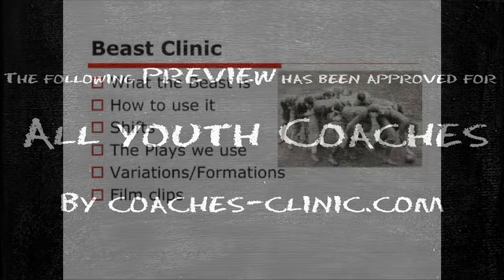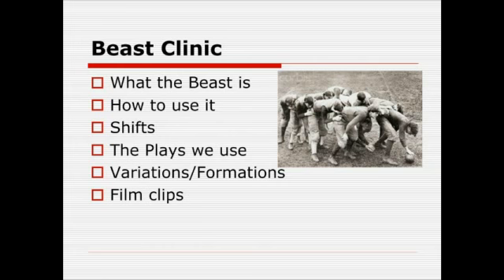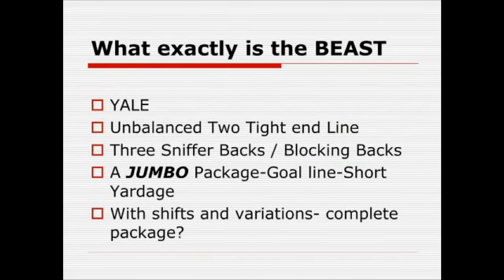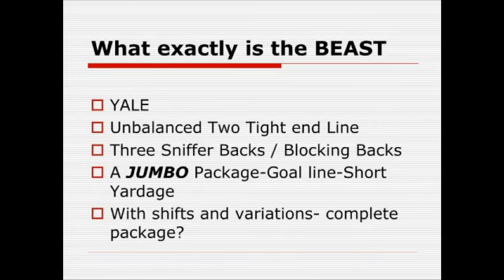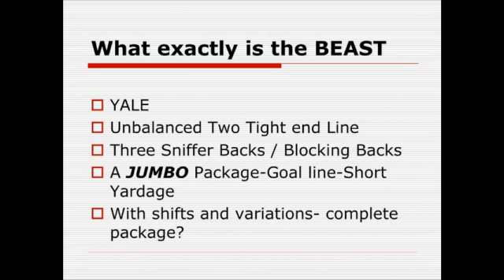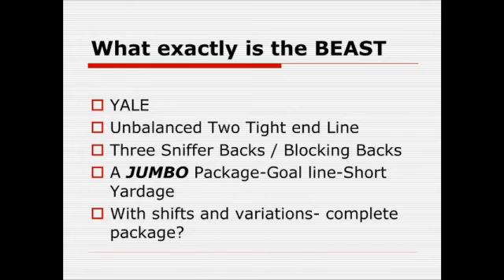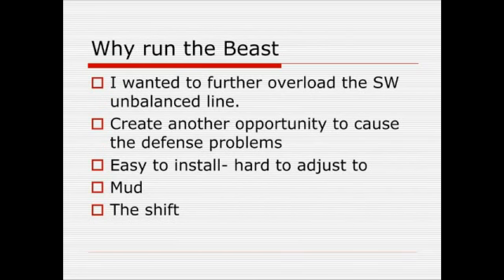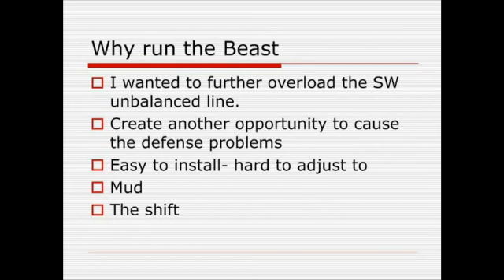Unleash the Beast Clinic - Preview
to view the clinic in its entirety.